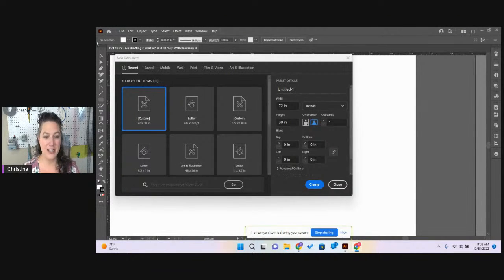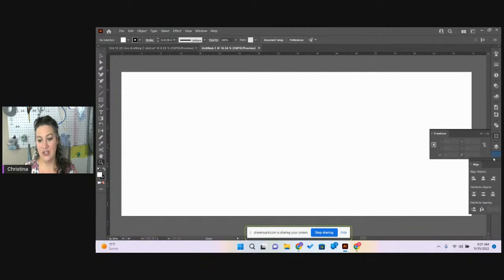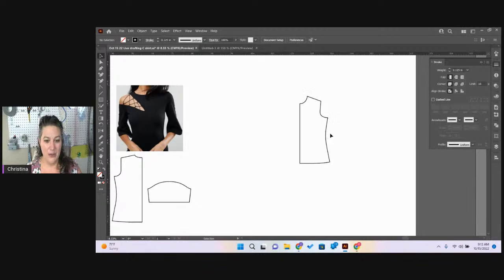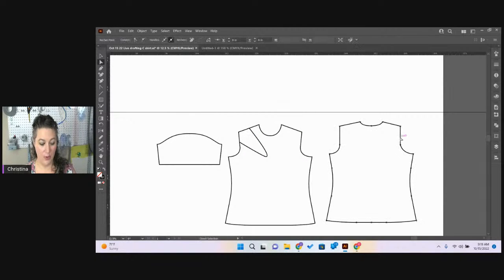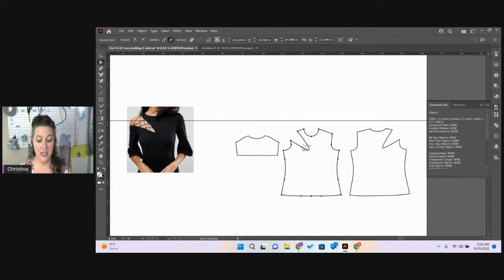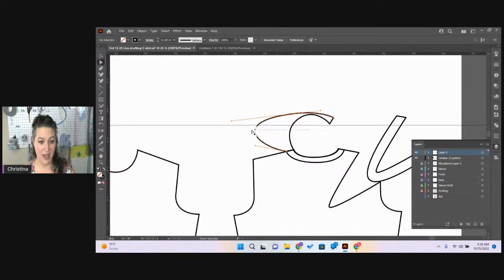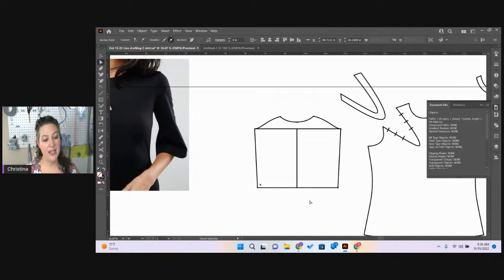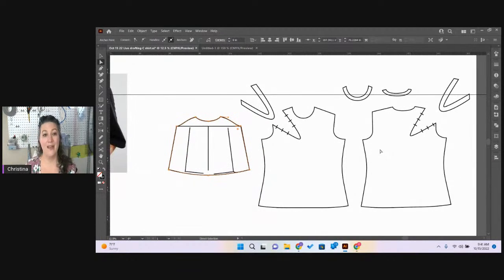Lets set up Adobe Illustrator Together!!! Then we will draft something!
In this video, we will be setting up Adobe Illustrator together! Once we have it all set up, I'll show you how to draft a simple digital pattern. This is a great way to get started with designing your own patterns.

Come back to see this fun shirt created!!!

Come along with me to create a digital flat pattern in adobe.  We will be looking a picture and then creating the pdf sewing pattern so that we can make it!!